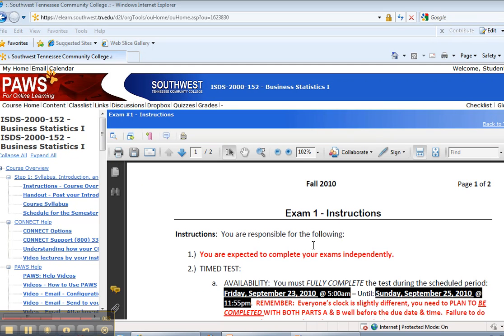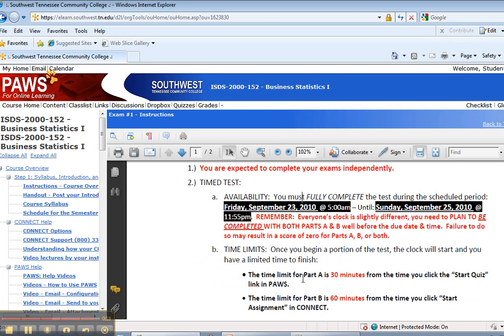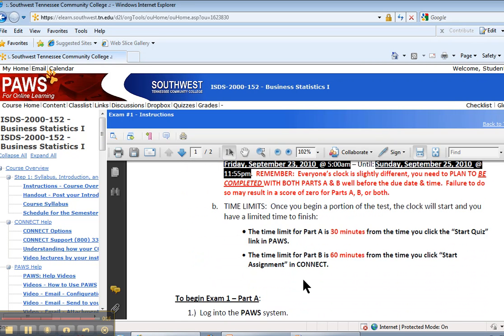Fall 2010 Exam 1 Overview of Instructions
ISDS2000, Southwest Tennessee Community College, Exam 1 overview of instructions